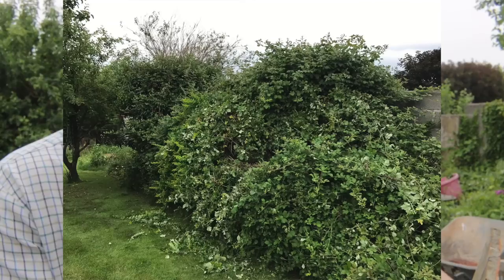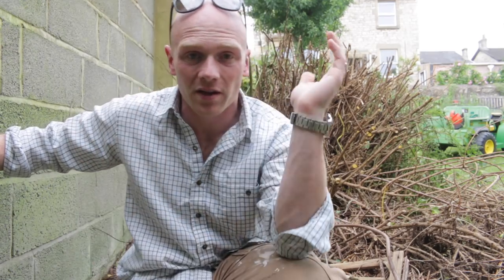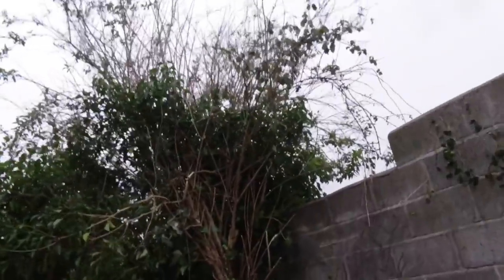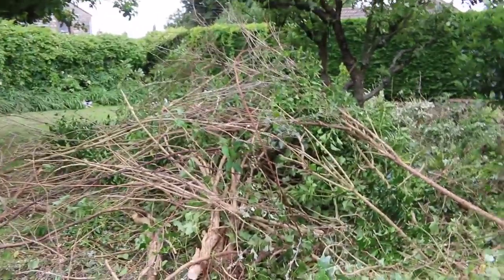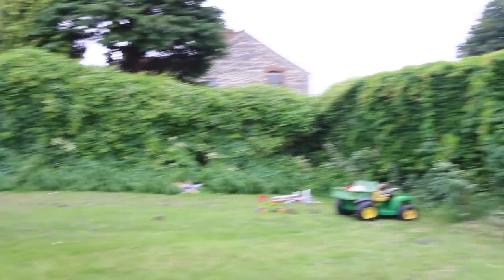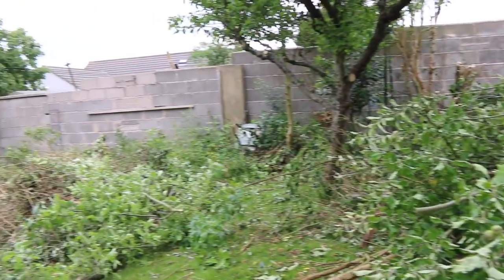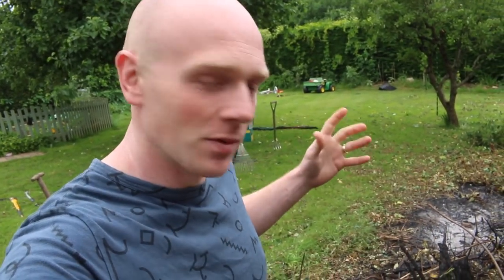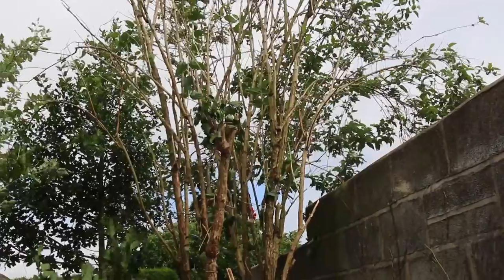You're Only Supposed to MOW THE LAWN!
It's amazing what you can get done in an extended lunch break!